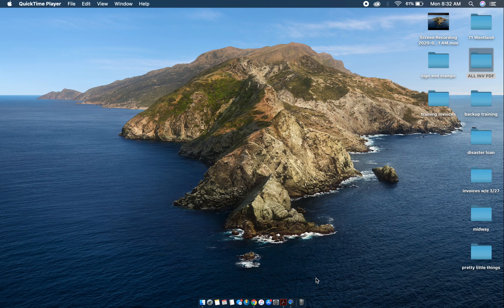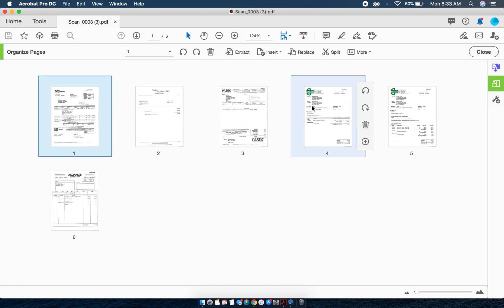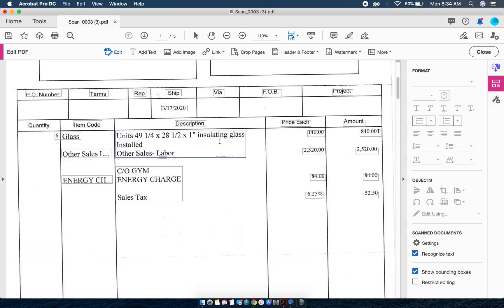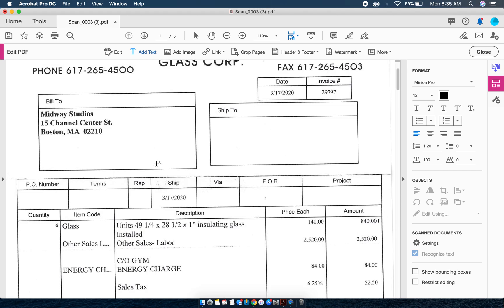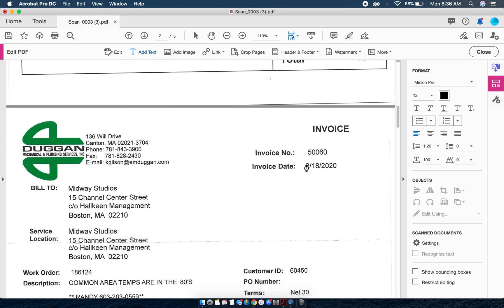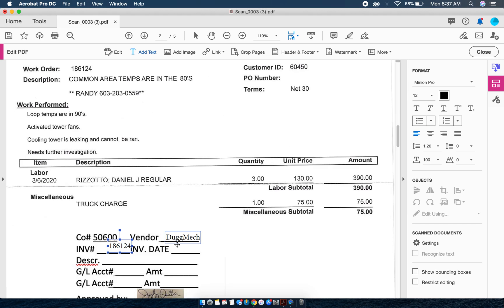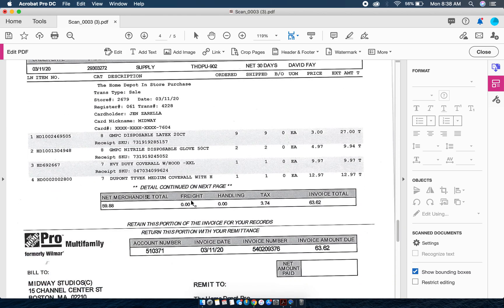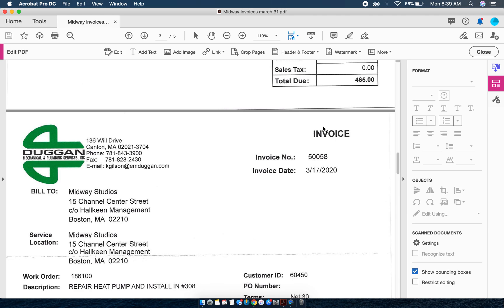Invoice Training 1 Adobe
Using adobe Acrobat to stamp/fill invoices.